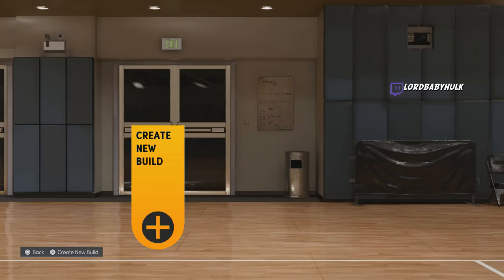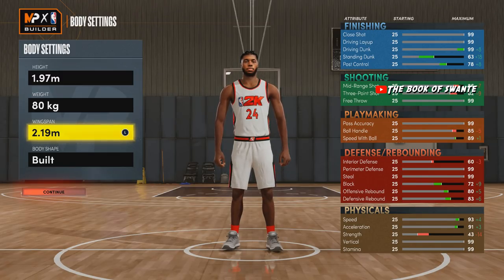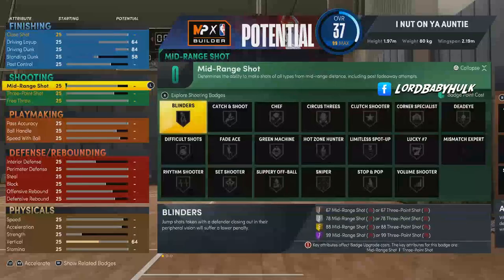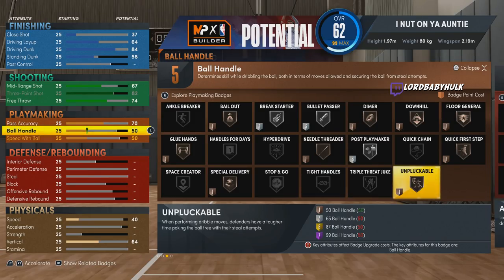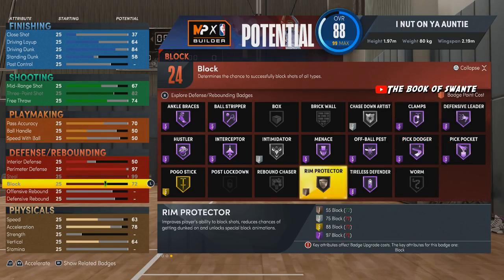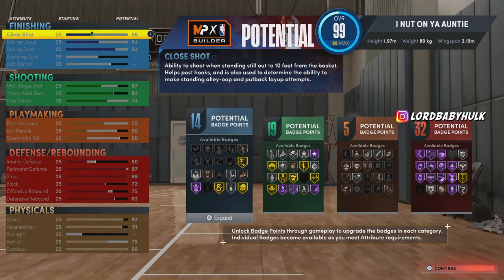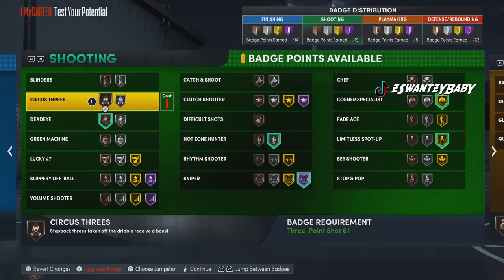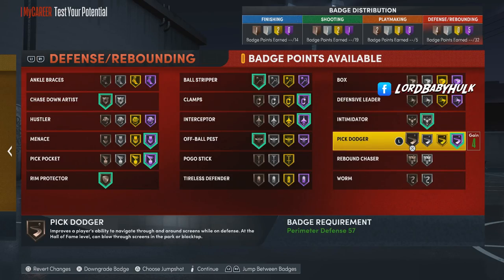DO NOT MAKE YOUR NBA 2K22 LOCKDOWN BUILD WITHOUT WATCHING THIS VIDEO🧀 BEST PERIMETER LOCKDOWN BUILD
How to make the best perimeter lockdown build on nba 2k22. How to make the best micheal jordan build in nba 2k22. This perimeter lockdown is comp at 2v2 park, 2v2 stage, 3v3 park, 3v3 stage, 3v3 pro am, rec & 5v5 pro am.